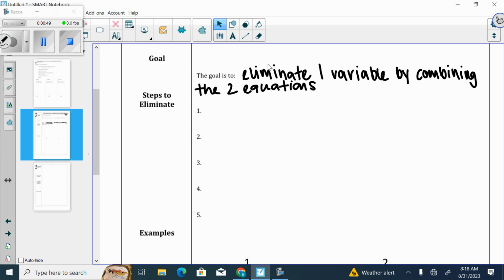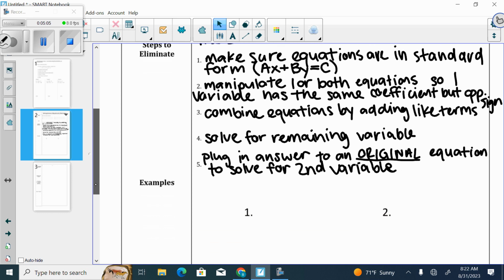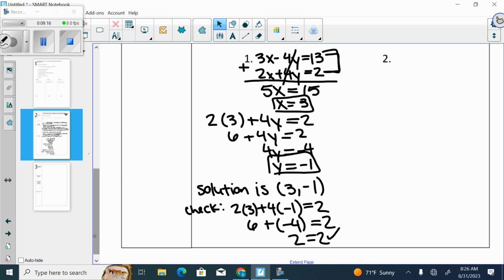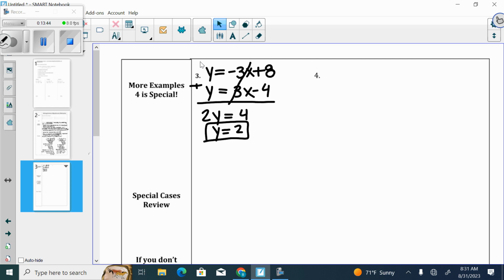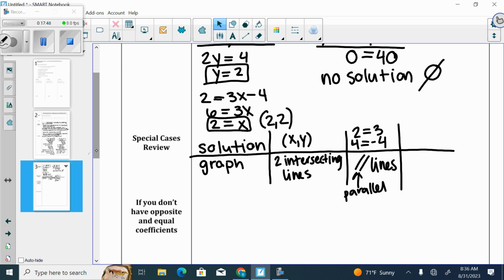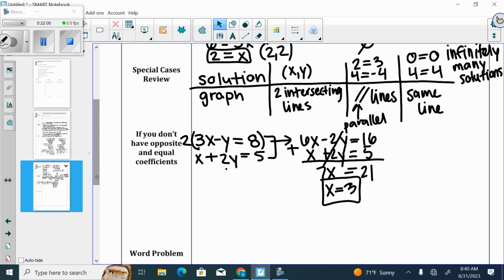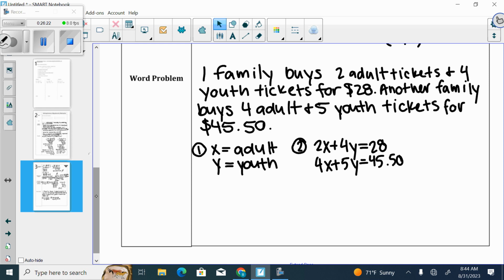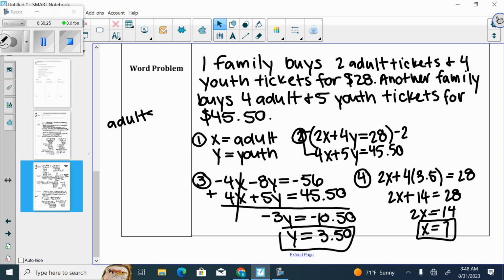Lesson 1.1 Part 2 Sub and Elim